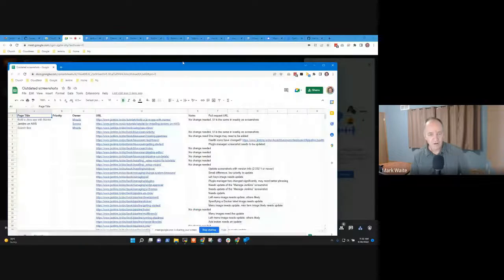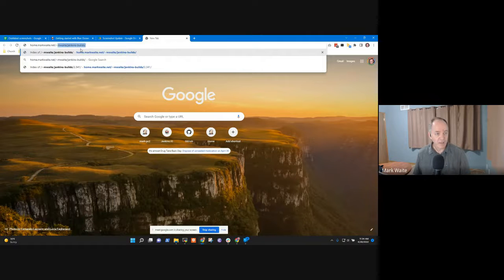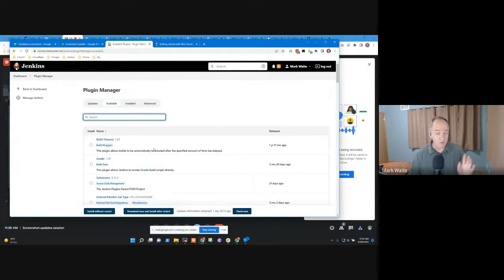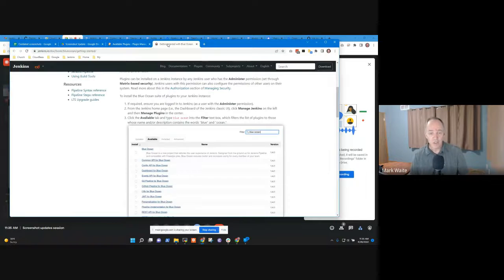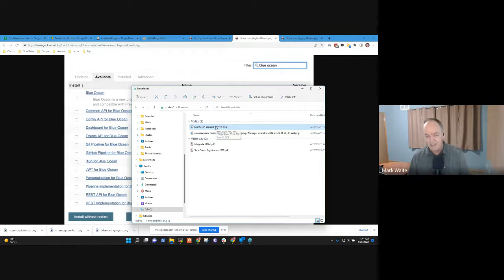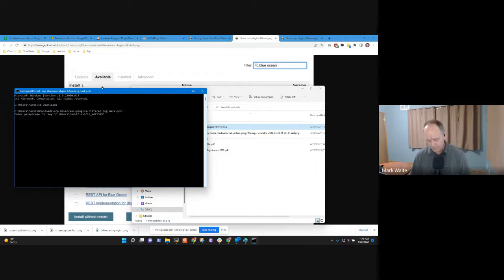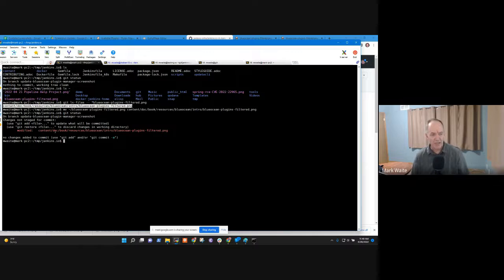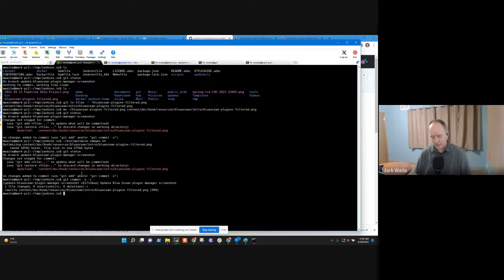2022 04 28 Screenshot Updates